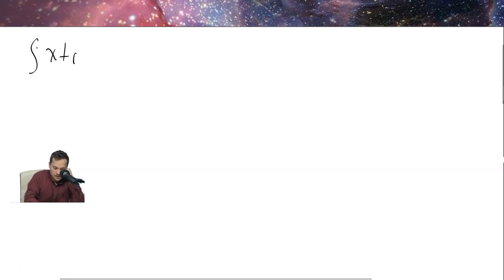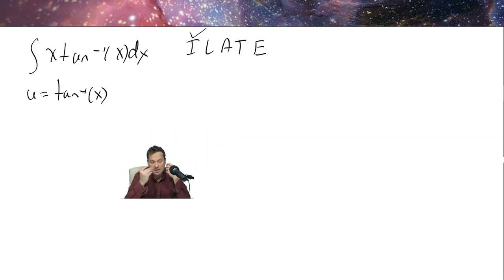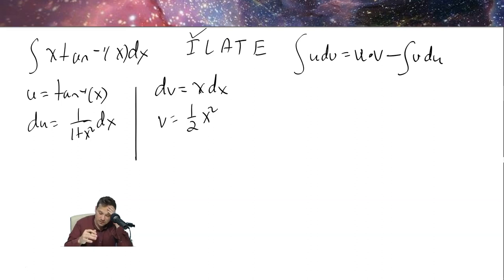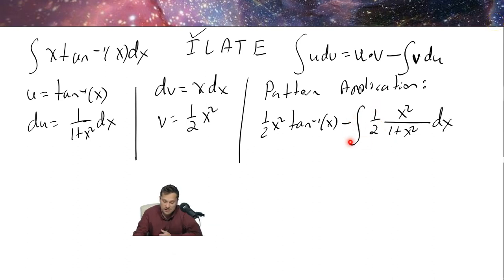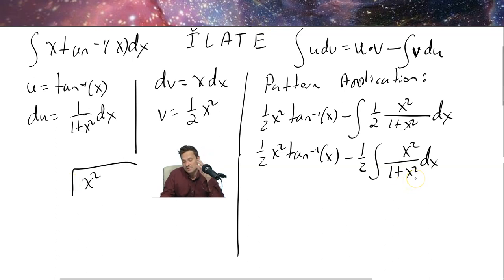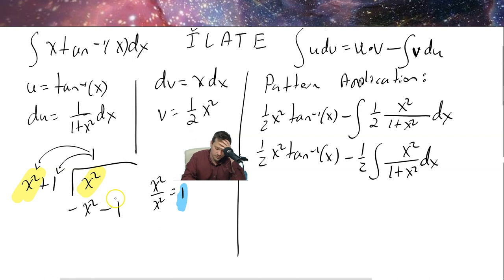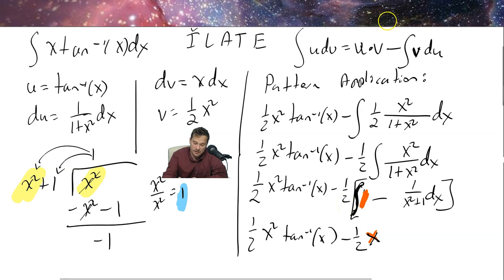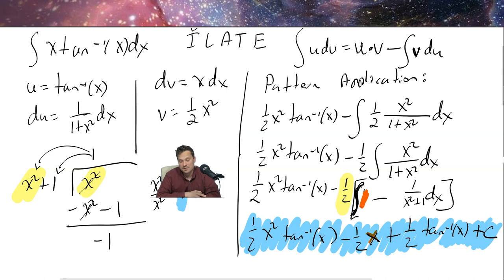Integral of xtan^-1(x), step by step, using integration by parts.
🎓 Welcome to the Math Magic Show! 🎩✨ In this video, we'll find the antiderivative of xtan^-1(x) using integration by parts! 📚🔍

In order to integrate xtan^-1(x) step by step, we'll use integration by parts, with the acronym ILATE to help us choose the right functions for u and dv. 🧠💡

🔹 u = tan^-1(x) (Inverse trig function) 🔹 dv = x dx

Now, let's find du and v 🔹 du = (1 / (1 + x²)) dx 🔹 v = (1/2) x²

Integration by parts formula u dv = u v - ∫v du 🧩

Applying the formula, we get (1/2) x² tan^-1(x) - ∫(1/2) x² (1 / (1 + x²)) dx

Using polynomial long division, we rewrite the integrand as (1/2) x² tan^-1(x) - (1/2) ∫(1 - (1 / (x² + 1))) dx

Now, you can easily integrate the function and find the antiderivative! 🎉🏁

🔍 Find the power series representation of 1/(x+5) and the interval of convergence.